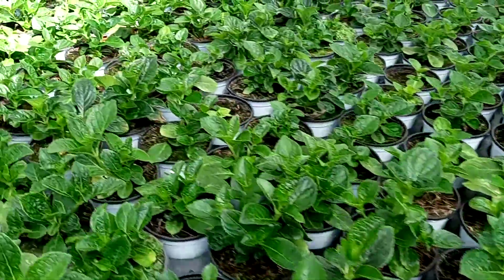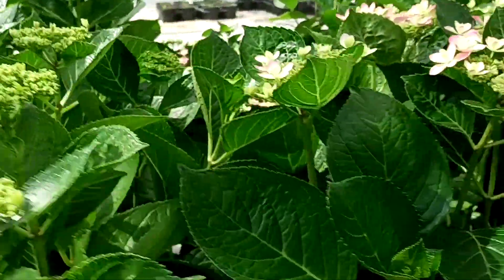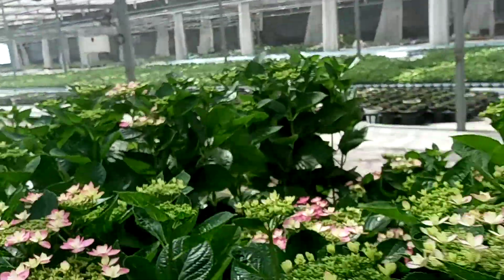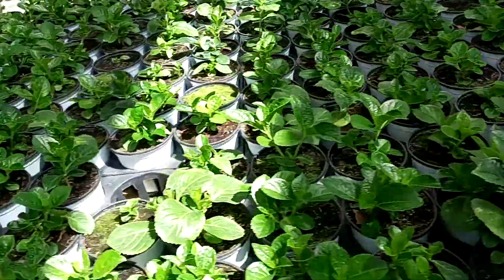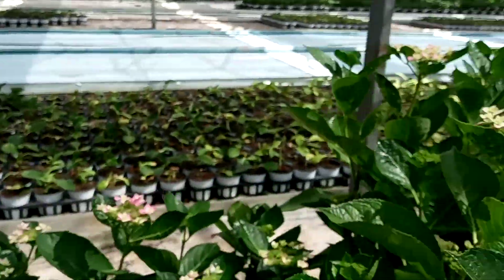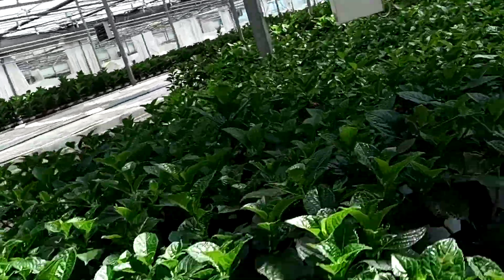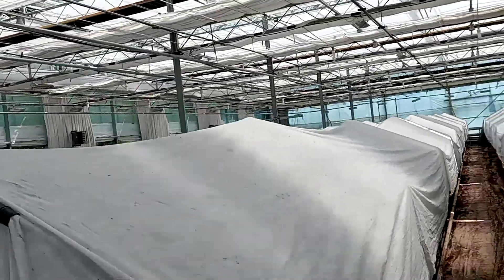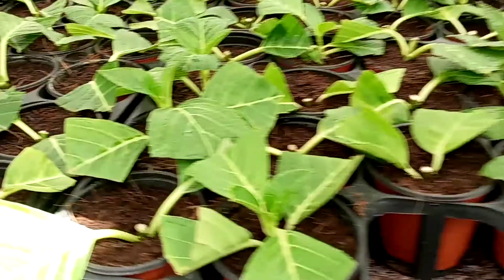Hydrangea nursery to flower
Here, in this video, we can see the flower hydrangea and its different stages, we have tried to show the nursery stage too, of this flower. If the quality of video is low, sorry in advance. thank you.